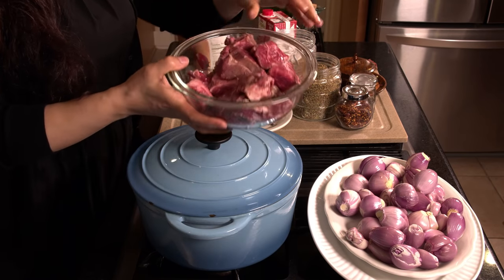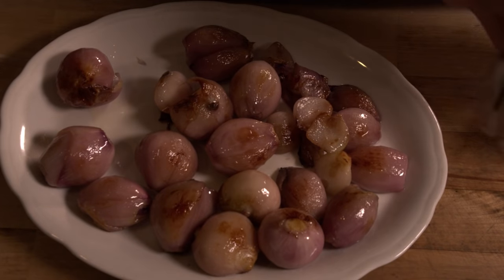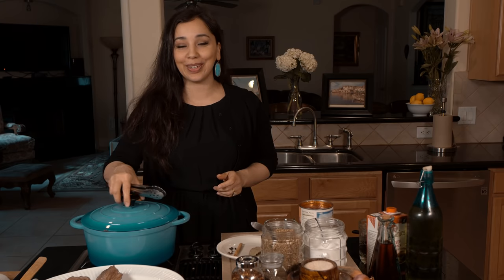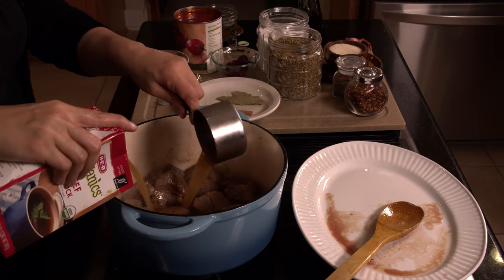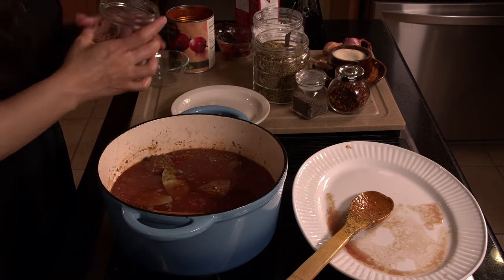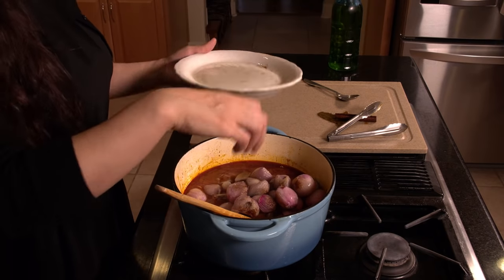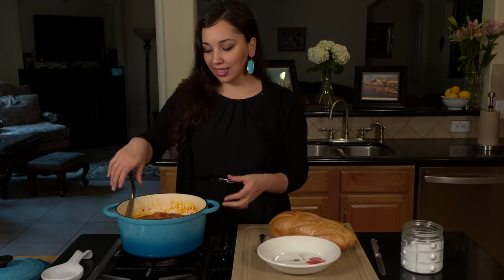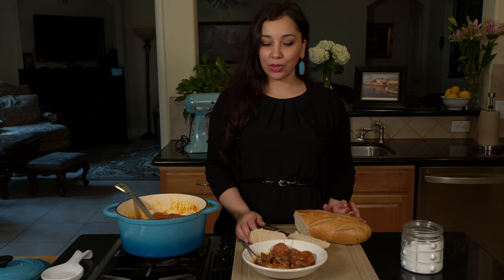Stifado: Beef with Shallot Stew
στιφάδο

Video Produced by:
 ITH Productions
Camera/Sound/Editing Robert M Reese